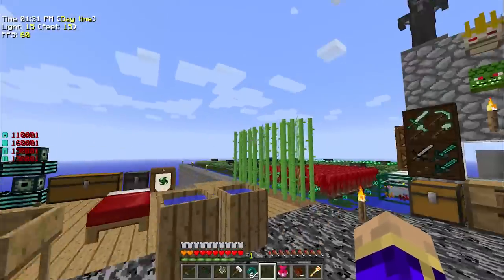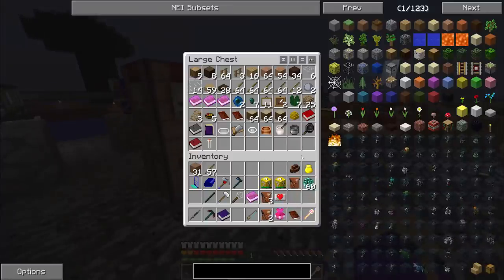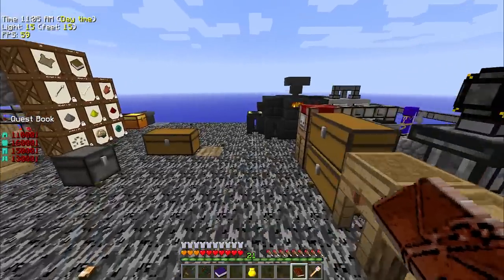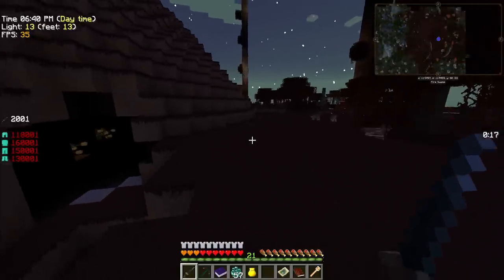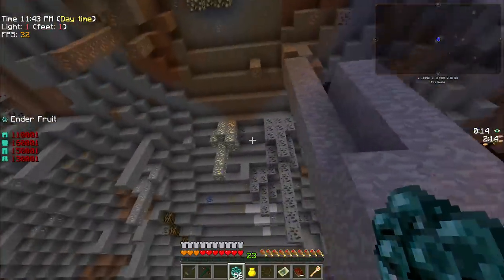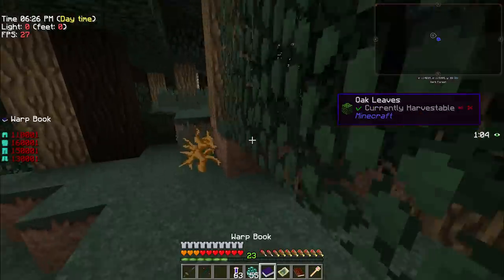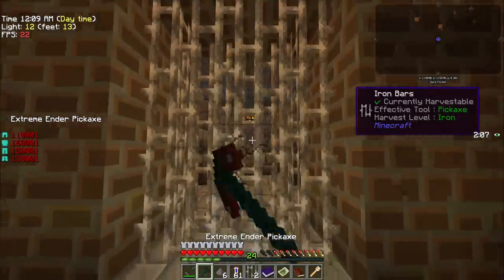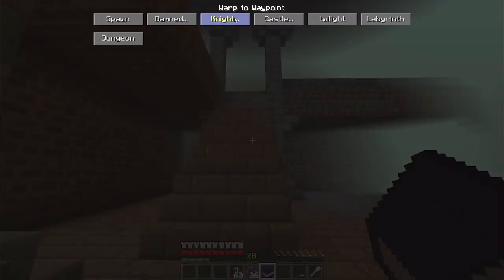Hail Hydra! - Ep. 16 - Clouds of Darkness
CleanView -

Pack Description:
P1NationGaming (P1NG) Brings you a new way to play skyblock, We have added in the one thing missing that everyone has always wanted. Adventure. As you complete quest using the HQM book you gain warp pages to use in your warp book so that you are able to teleport to New Islands, New Dimensions, New Dungeons and even a Labyrinth. Over time you will get stronger, gain health, mightier weapons and epic armor, But do not go charging into battle because our pack will knock you down just as fast. Starting with v1.1.3 you are able to play anyway possible unlike before, We have unlocked Softcore & Hardcore so that all type of gamers can enjoy our pack.

P1NationGaming Team:
P1Kashwak
Deadrosekiss
CrinkleCraft
Wavebrother

Mods in Pack:
Forge/FML by LexManos, cpw
AE2 Tech Add-On by fireball1725
Armorer's Workshop by RiskyKen
Aroma1997Core by Aroma1997
Atum by Shadowclaimer
AutoPackager by smbarbour
Baubles by Azanor
Better Storage by copygirl
Better Title Screen by Girafi, amadornes
BetterChests by Aroma1997
bspkrsCore by bspkrs
CoFH Lib by CoFH team
ComputerCraft by dan200
CookieCore by ephys
Dimensional Anchors by immibis
Enchvil Mod by DmgVol
Ender Enhancement by Wavebro
Ender Utilities by masa_fi
Ex Astris by LoveHoly
Ex Nihilo by Erasmus_Crowley
Food Plus Mod by JoseTheCrafter
Hopper Ducts Mod by FyberOptic
Hunger Overhaul by iguana_man
Iguana Tweaks for Tinker's Construct by boni, iguana_man
Immibis Core by immibis
Infernal Mobs by AtomicStryker
InGame Info by Lunatrius
Lava Monsters by FatherToast
libsandstone by TrainerGuy22
Lockdown by Adubbz
Lucky Block by PlayerInDistress
Lunatrius Core by Lunatrius
Modular Systems by pauljoda
Natura by mDiyo
Natural Absorption by FatherToast
Plant Growth Accelerator by UntouchedWagons
Planter Helper by portablejim
ProjectE by MozeIntel
QuarryPlus by yogpstop
Random Things by lumien
Reliquary by TrainerGuy22, x3n0ph0b3
Ropes+ by AtomicStryker
Simply Jetpacks by Tonius
Special Mobs by FatherToast
Stackie by Lunatrius
Storage Drawers by jaquadro
Thaumcarpentry by zot201
Thaumcraft by Azanor
Thaumic Energistics by Nividica
Tinkers Steelworks by Toops, Ephys
Too Much Rain by dmillerw
Tree Growing Simulator by tterrag1098
Tubes by Schmoller
Vein Miner by portablejim
Villager's Nose by StarSheep
Warp Book by panicnot42
YAFM by AiryBreath